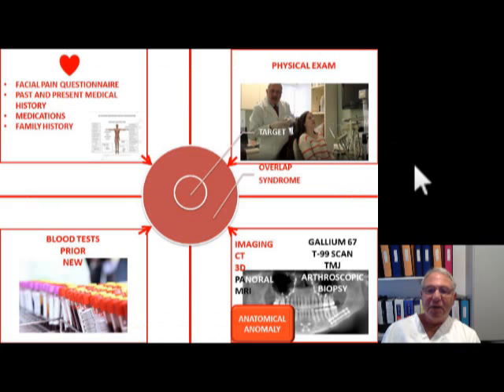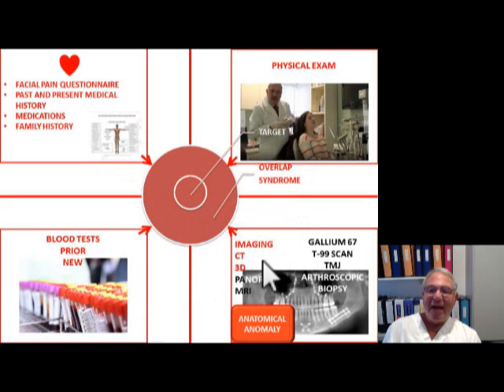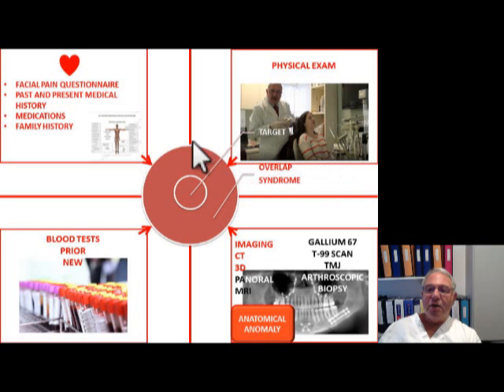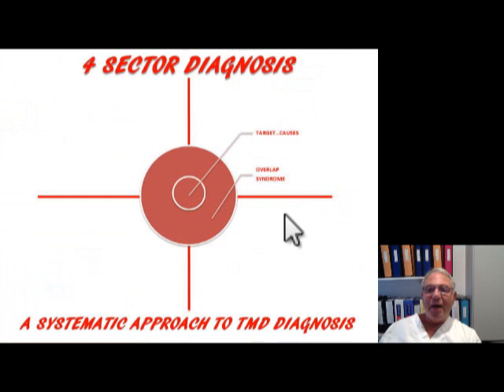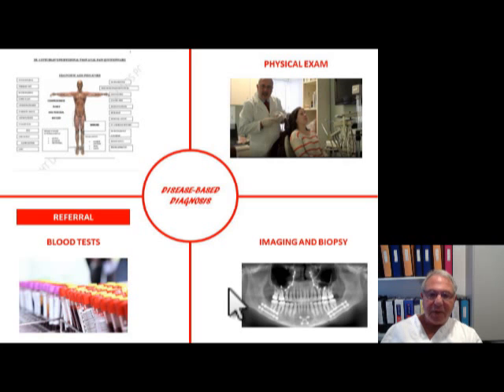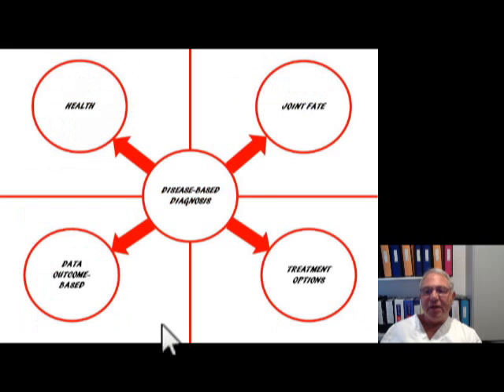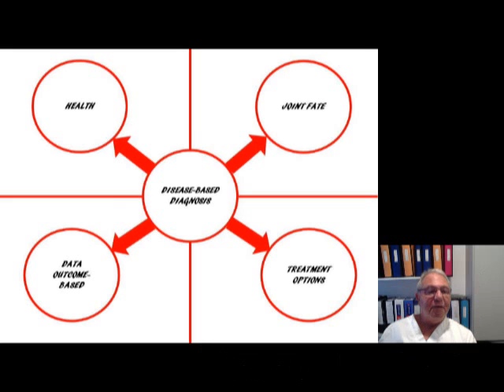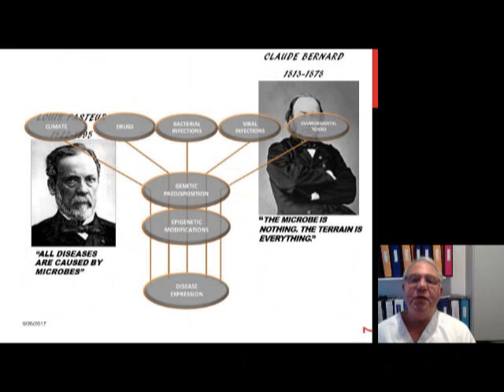4 Sector Diagnosis a Systematic Approach to TMD and Orofacial Pain Diagnosis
YOU CAN CHANGE YOUR LIFE AND THE PATIENT'S THROUGH DIAGNOSIS.  THIS NEW SERIES WILL BECOME THE BACKBONE OF A NEW APPROACH TO PROBLEM SOLVING.